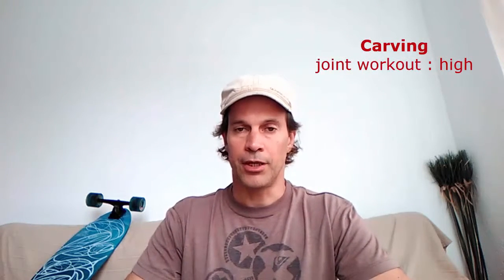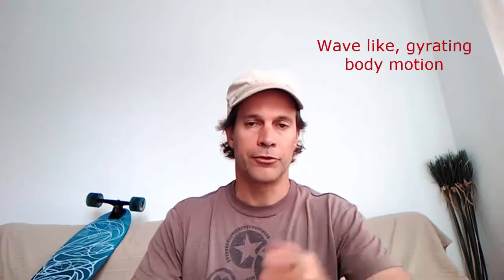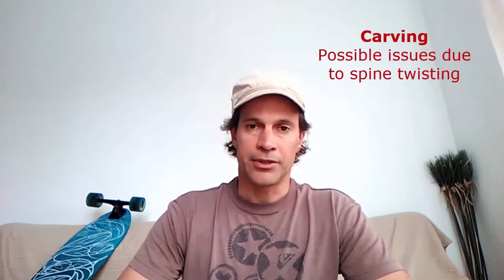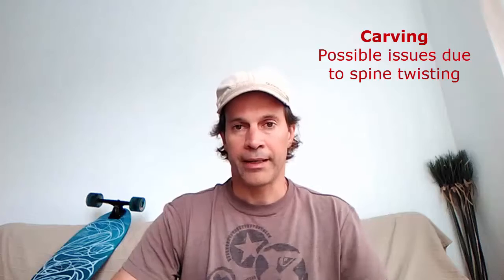Is longboarding a good workout ?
How good is longboarding for fitness in terms of cardio, strength training, balance training, and joint traning ? Are there any negative effects on your health ? In this video, we take a look at the main riding styles, cruising, carving, freeride, downhill, freestyle, to see the impact each style has on your fitness and health.